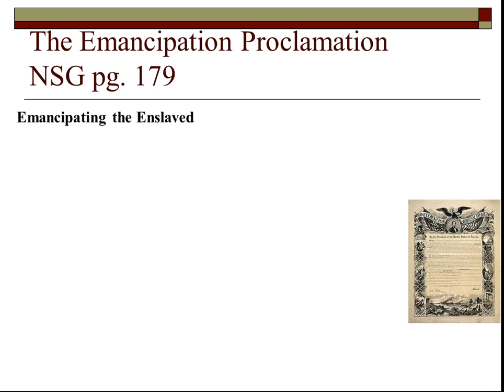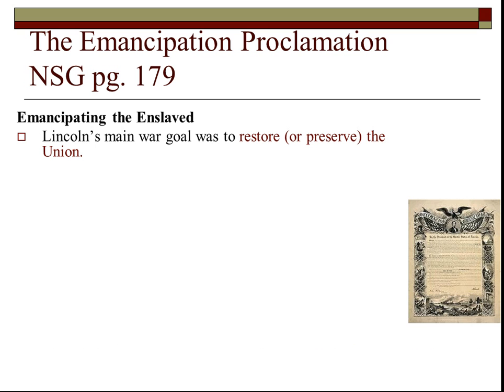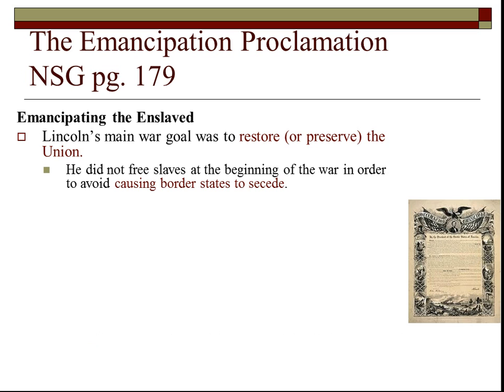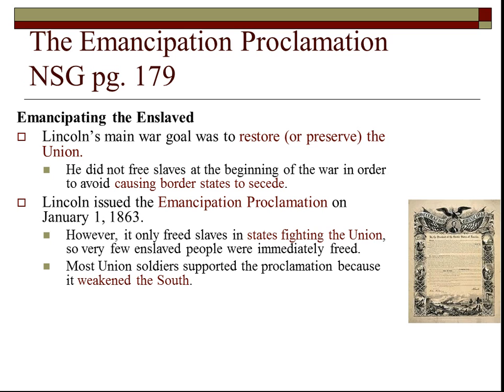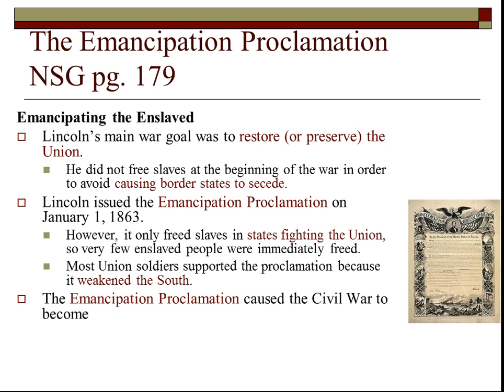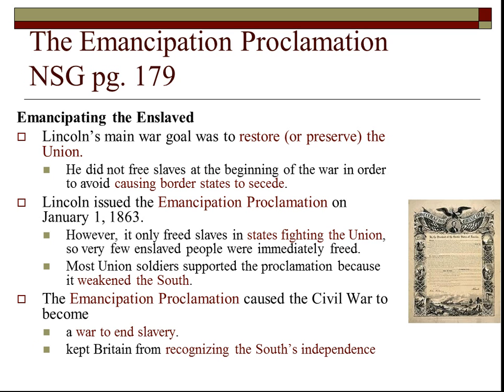The Emancipation Proclamation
Chapter 11_Section 3_The Emancipation Proclamation